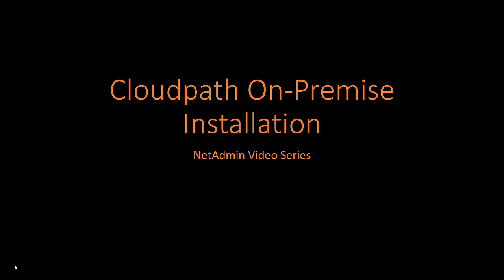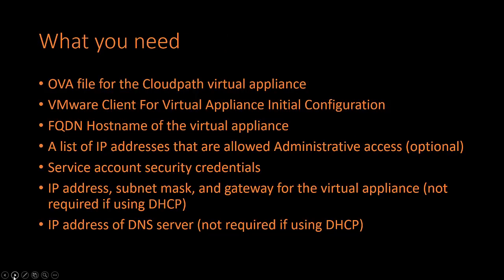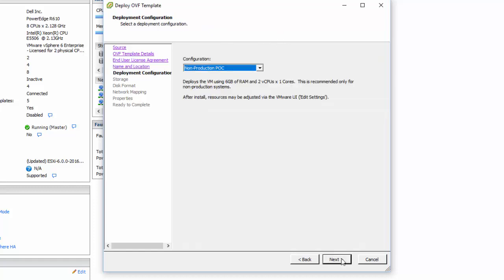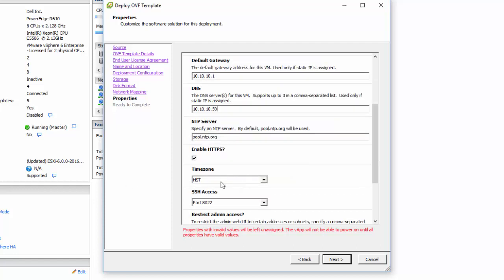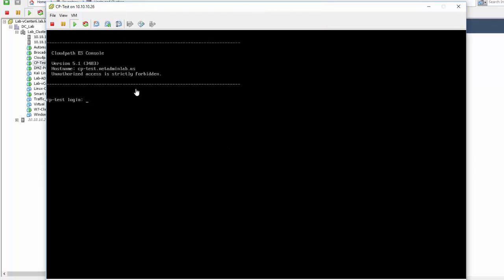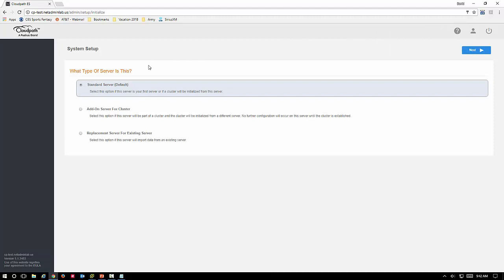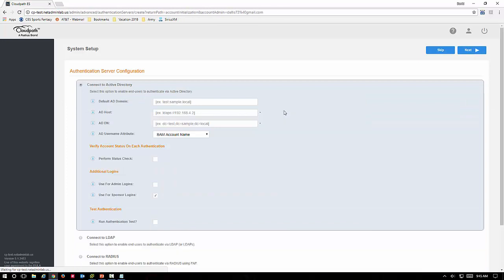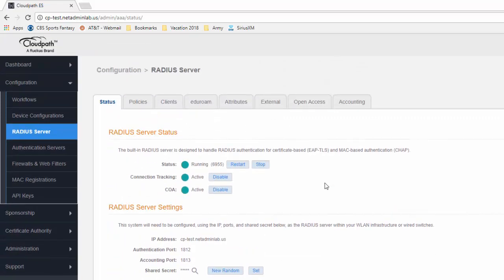Cloudpath-VM-Install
Loading Ruckus Cloudpath On-Premis in a virtual environment.